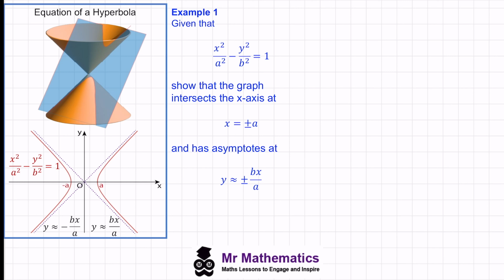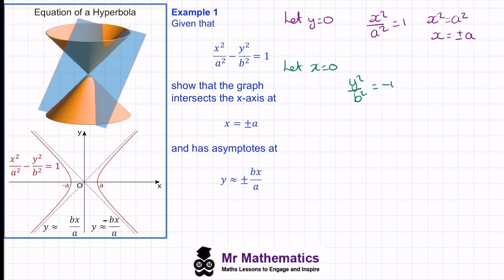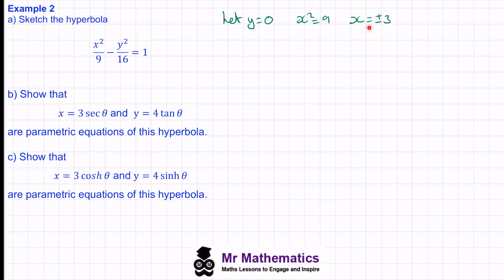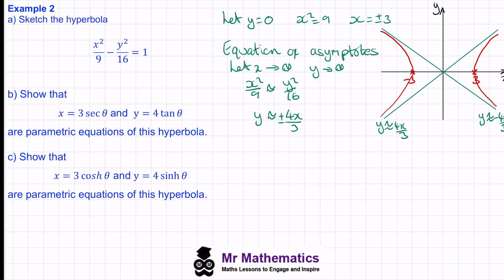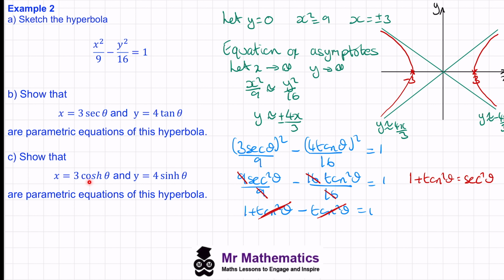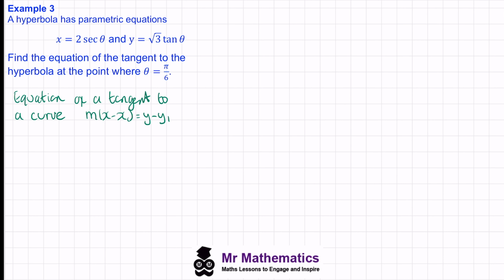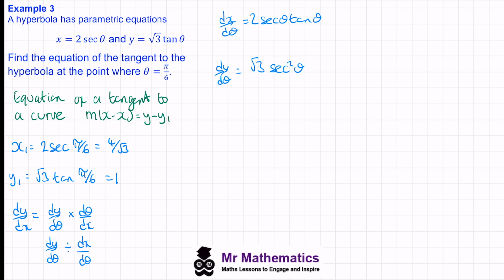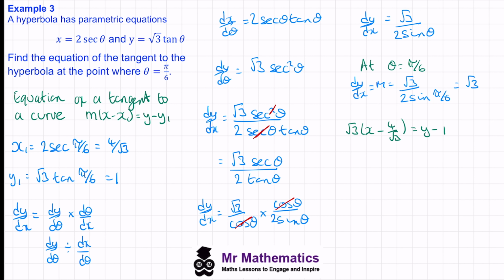Equation of a Hyperbola Conic Section | Mr Mathematics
Conic Sections 2:  Lesson 3 of 5 Equation of a Hyperbola Conic Section